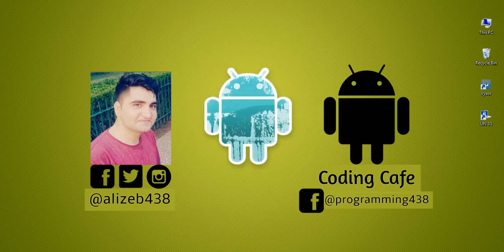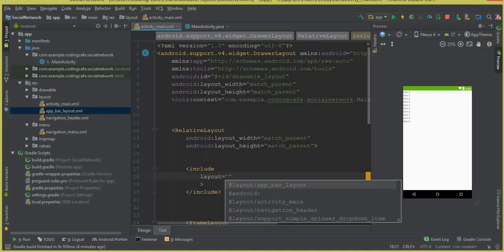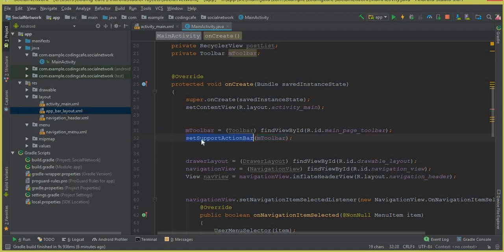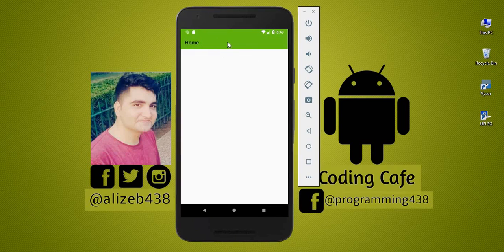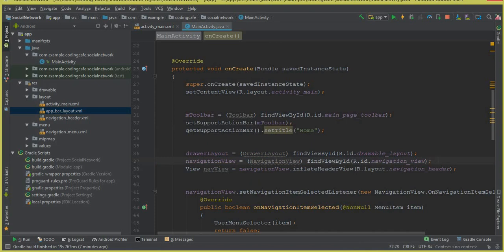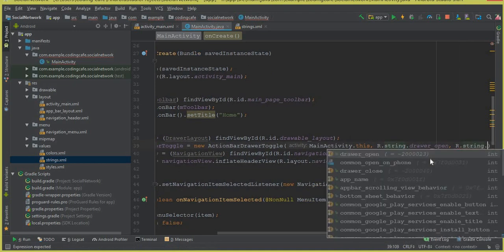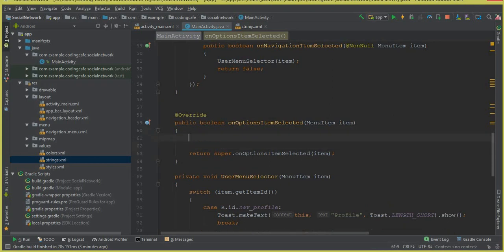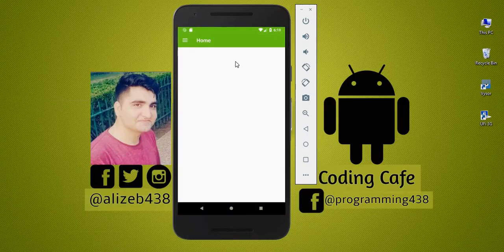Android Studio Social Network App - Firebase Tutorial 05 - Android AppBar layout | Navigation Toggle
In this video tutorial#05 we will add android app bar layout and android navigation toggle button in our android social network app using firebase.